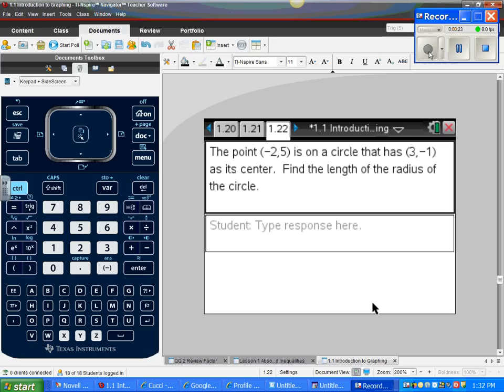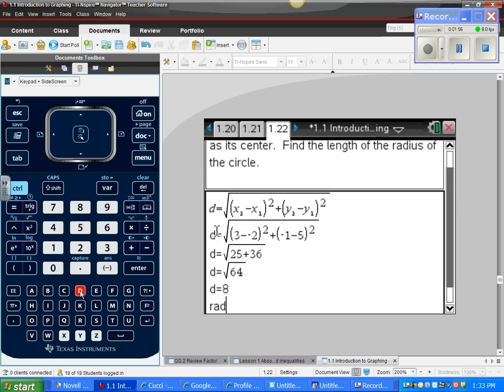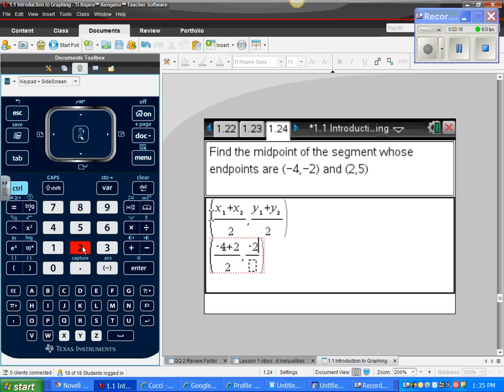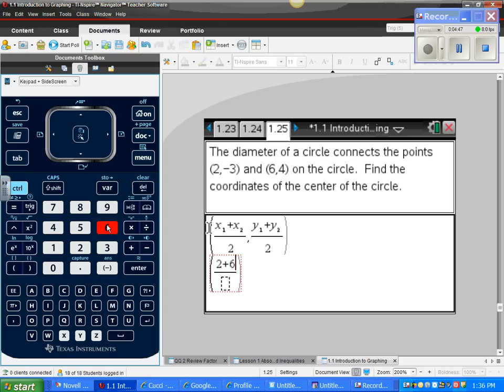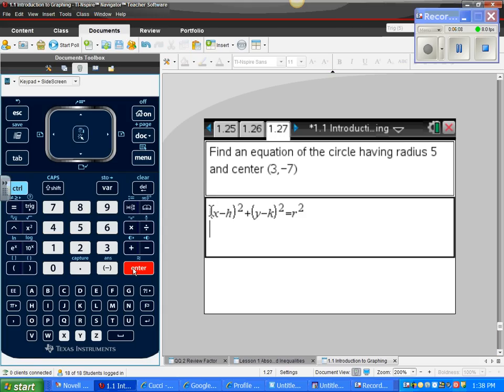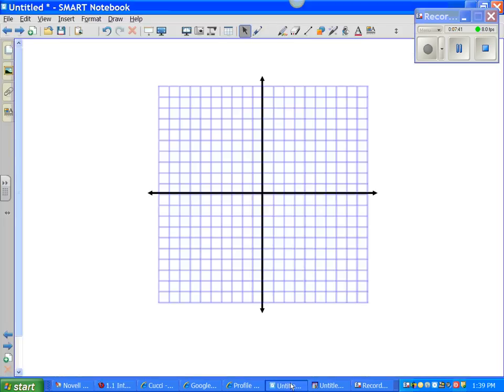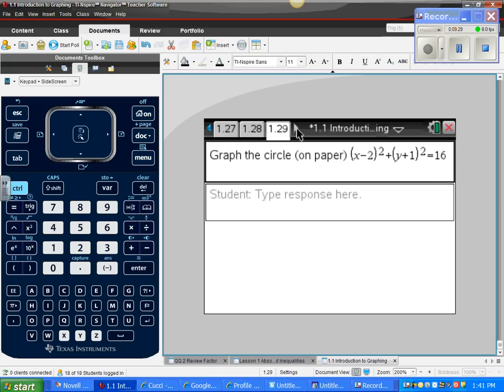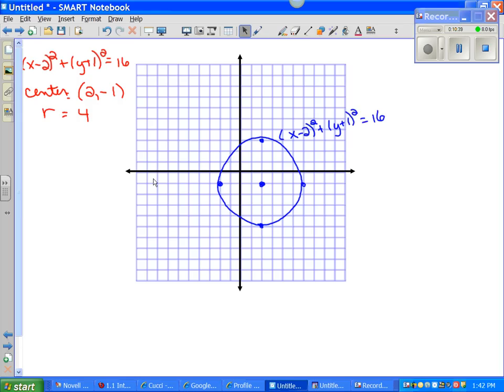Day 11 1.1b Distance, Midpoint Formulas, Circles.wmv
Distance Formula, Midpoint Formula, Graphing Circles in Center Radius Form